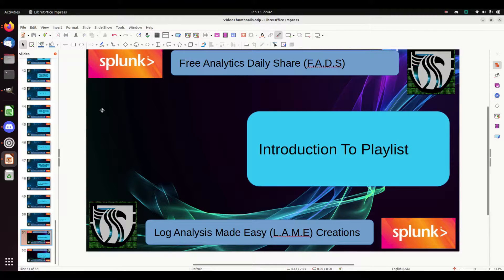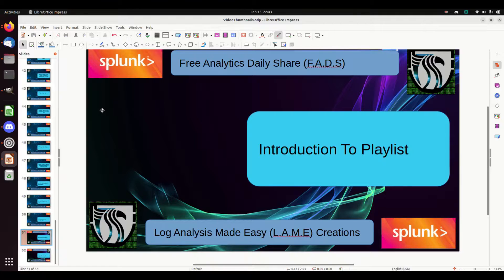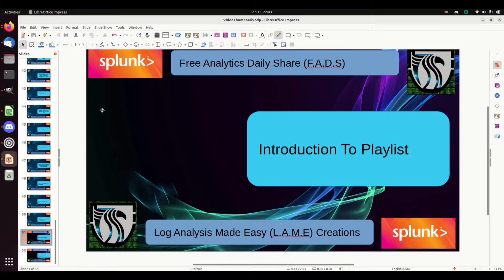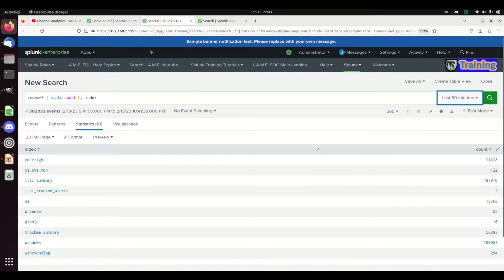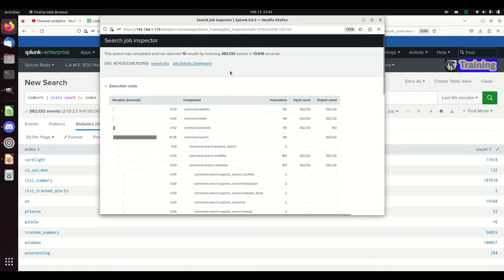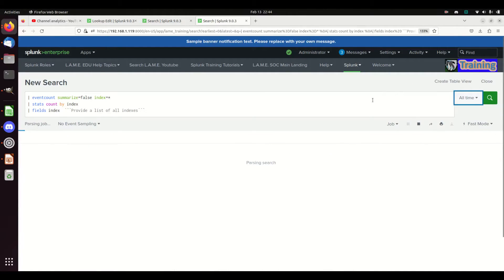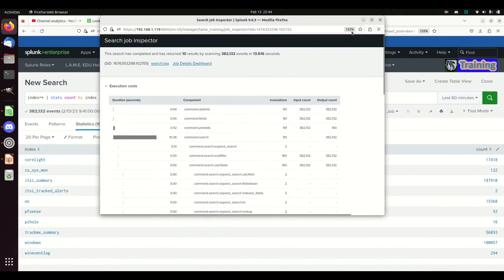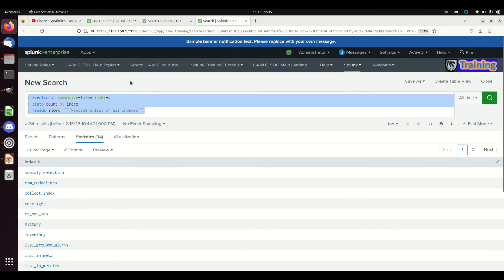Introduction to Splunk Free Analytics Daily Queries | Get All Indexes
We are going to start rolling out a Free Analytic Daily Share (F.A.D.S).  We will be adding a video the the playlist each day with an analytic that will help you navigate Splunk better, use data models, or search for something from popular Splunk logs.

This videos analytic is below
| eventcount summarize=false index=* | stats count by index | fields index  ```Provide a list of all indexes```